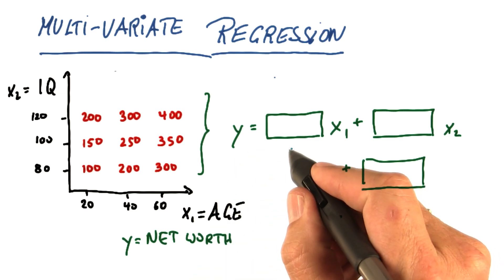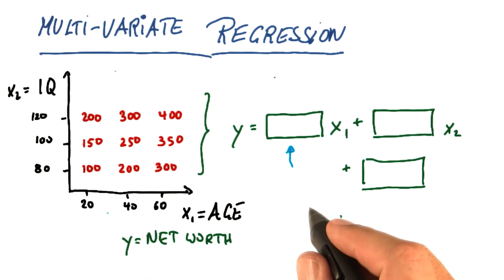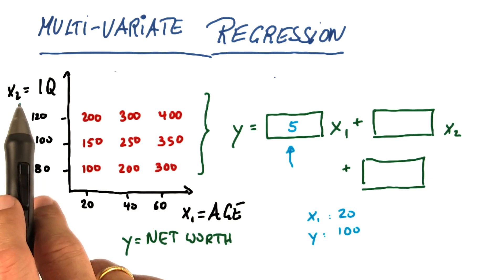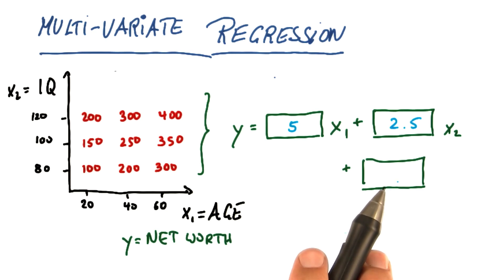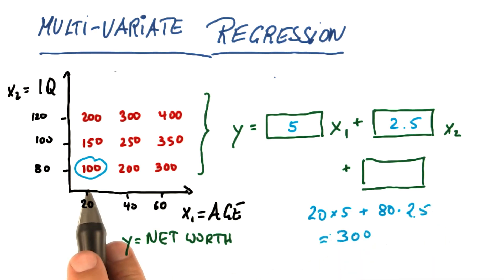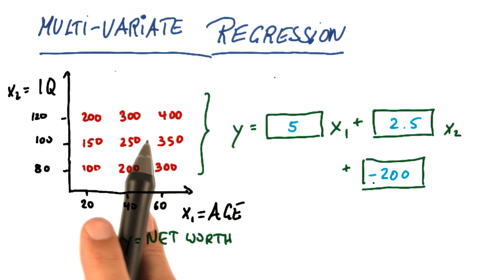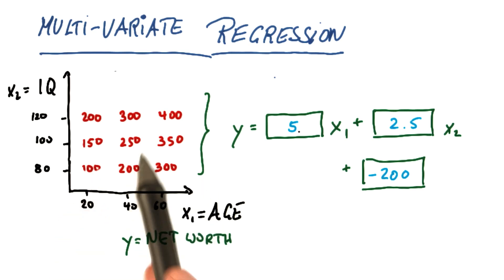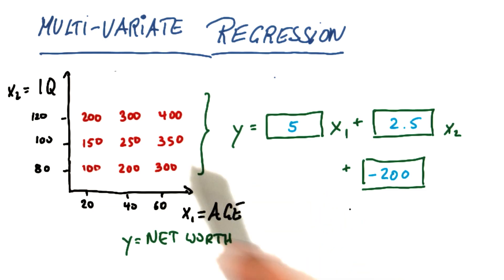Multi-variate Regression Quiz - Intro to Machine Learning